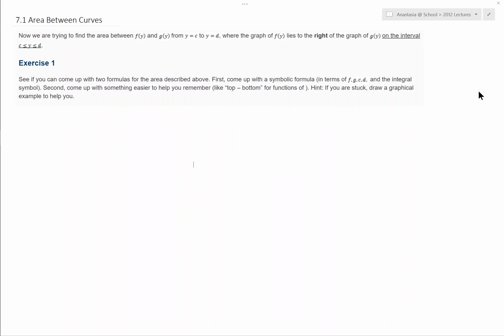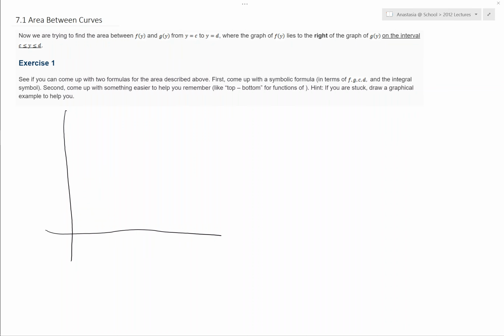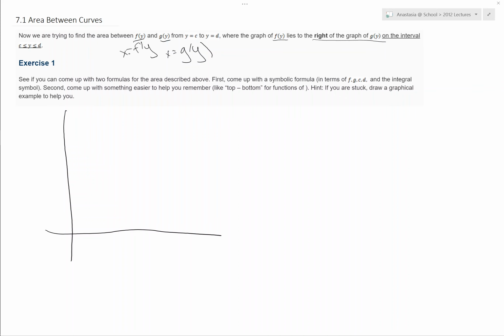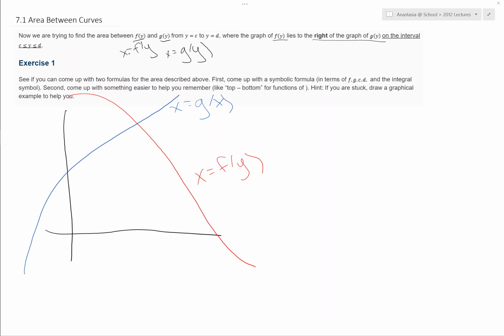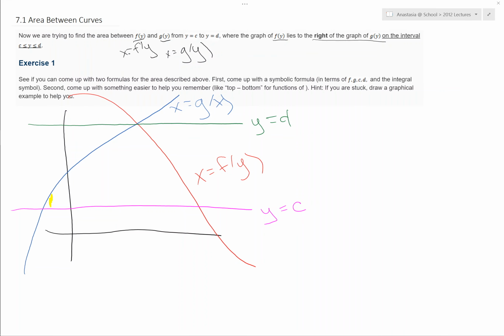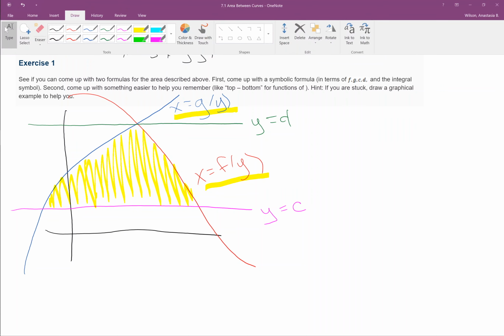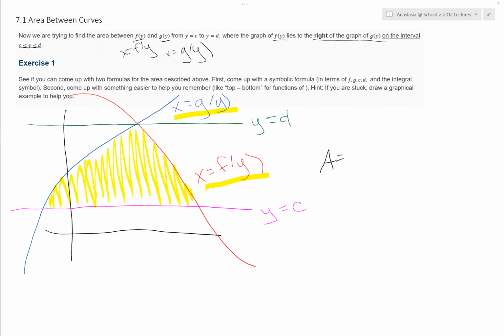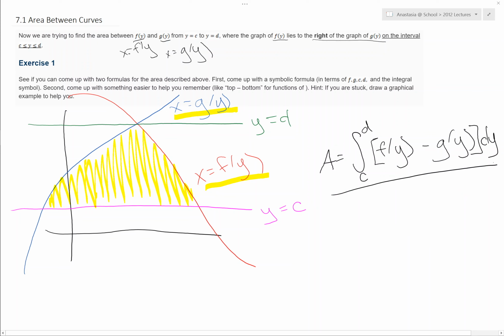AU MATH 2012 Dr. Wilson - Section 7.1 Area Between Curves Exercise 1 Solution